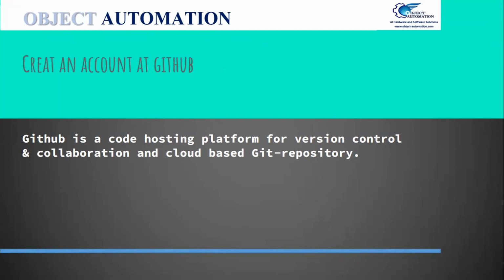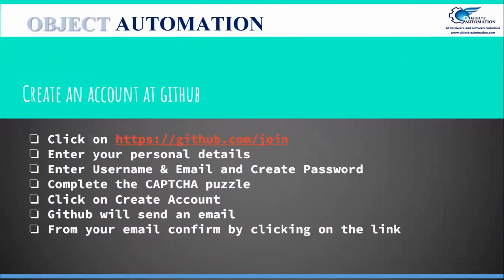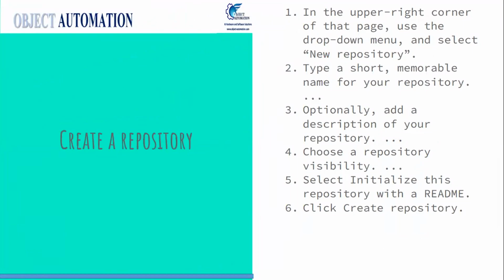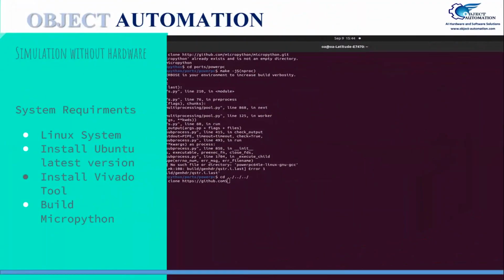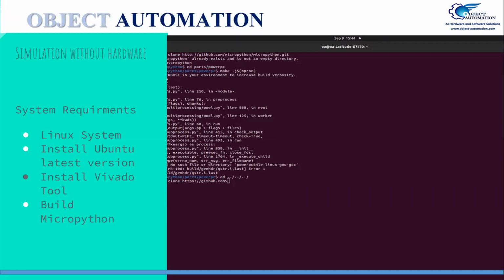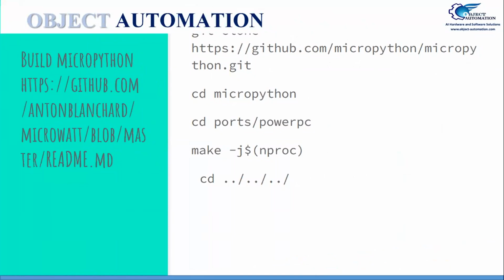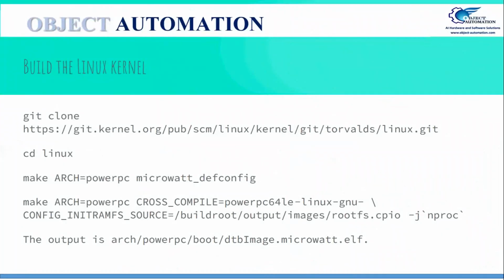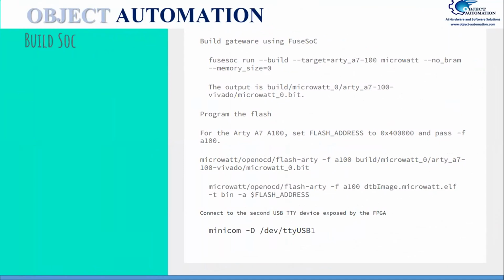Cloning Microwatt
Mrs. Gayatri Padhy, Hardware Engineer at Object Automation gave a session on Cloning Microwatt (Github).